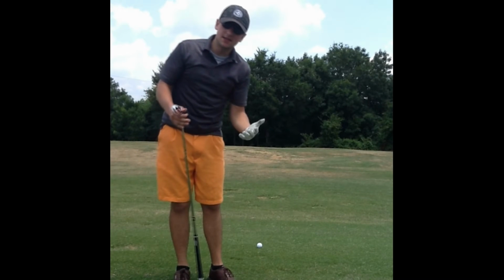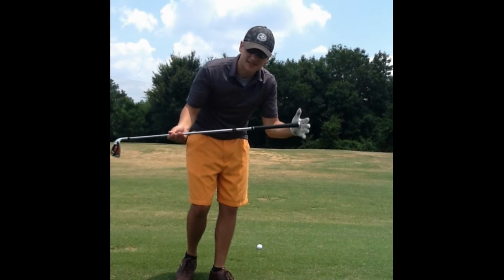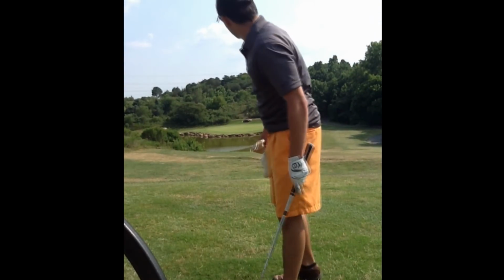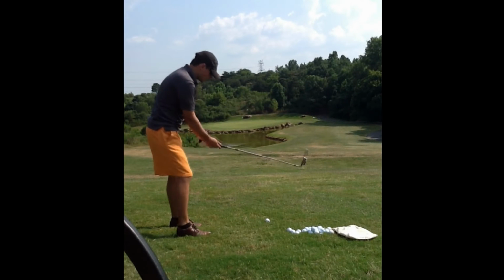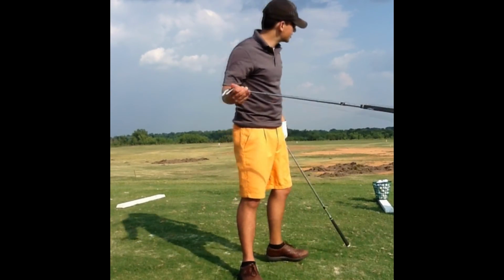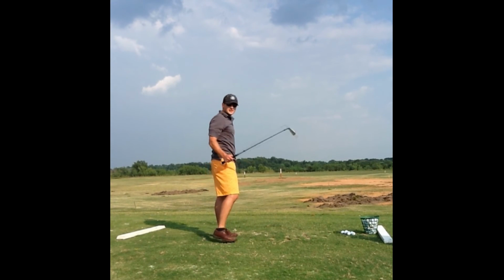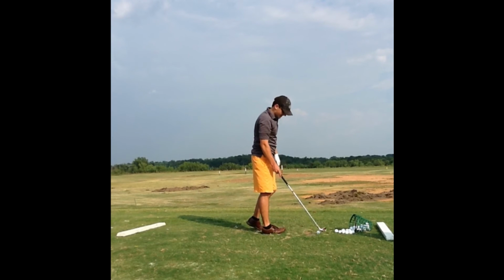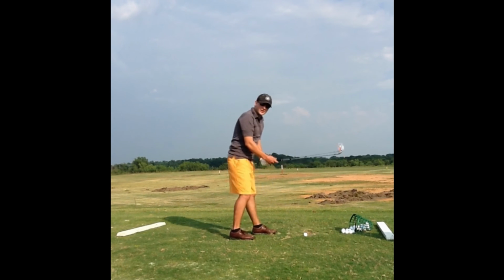Cobra AMP Irons Review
Irons that give up a little help for a little workability.  Not alot of workability but enough to learn and practice draws and fades.  Dont expect to be able to pull of a snap hook or anything crazy like that, never the less a solid platform with a bit of help.

These clubs are great at rewarding you when you hit the ball well, its almost like a carrot on a stick, but they are less forgiving than some other iron sets out there; not many but some.

Over all a very solid club, especially if you love the gators or halloween!  The 3gen grips which come with the club do hemerage some feel and softness in cold weather, this i did not state in the video because this is only a small issue.

Give em a hit and get Fowler-ed.